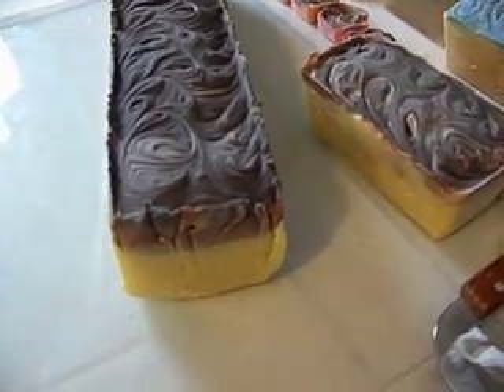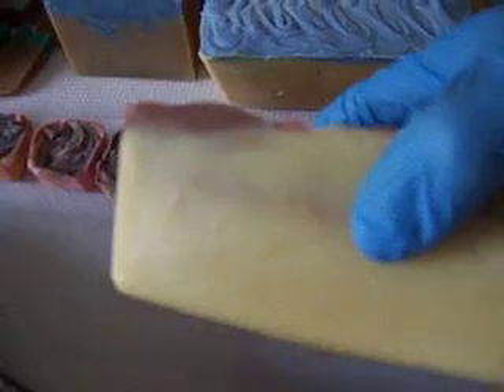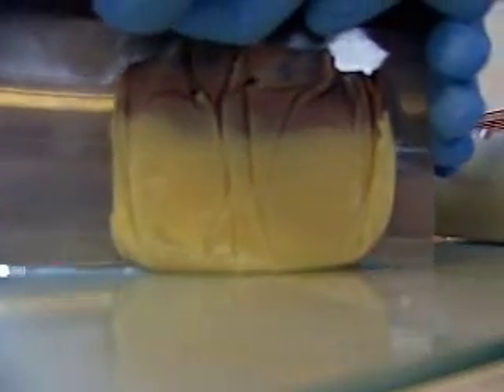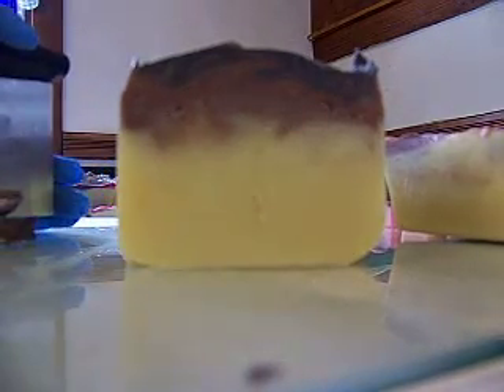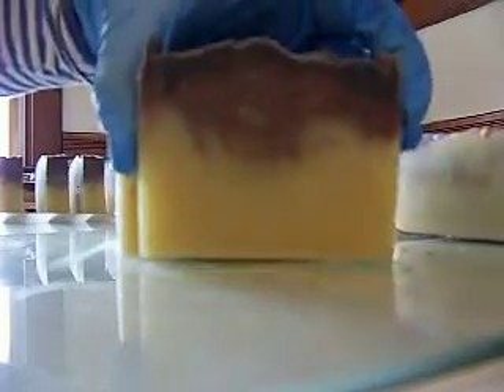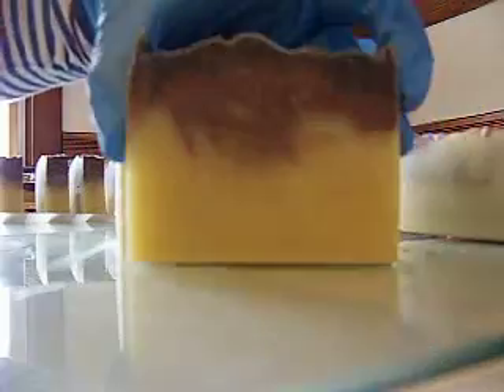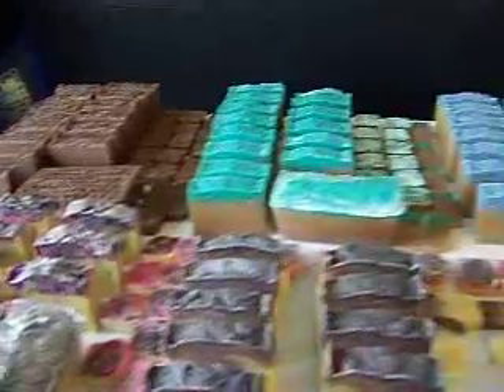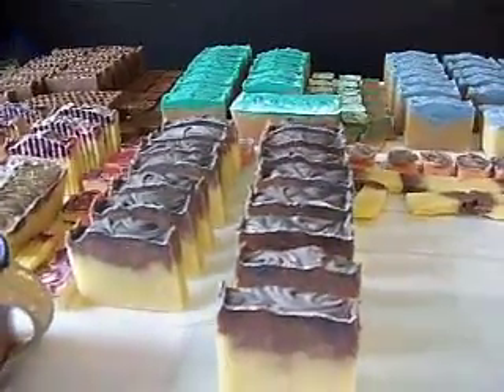Cutting "Leather" Cold Process Soap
Just another video of me cutting soap...I know, I know...don't worry, I will only be uploading one more soap cutting video tomorrow and then that will be it for a while on the soap cutting!
This one is my "Leather" scented Cold Process Soap. This one smells so much like the toughest, most handsome man in black leather. mmmm...mmm...mmm! LOL! Really, though...this one smells like a new leather jacket and then there is a nice men's cologne smell in the background. I absolutely Love this one on my man! ;)

This one will be available in my Etsy Store in about 4 weeks...